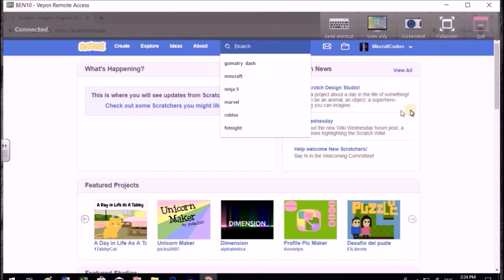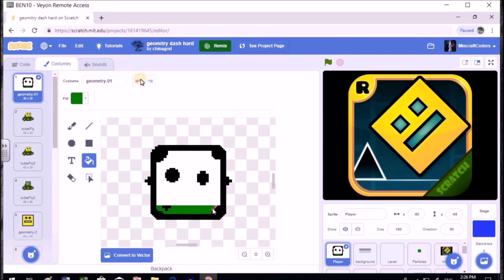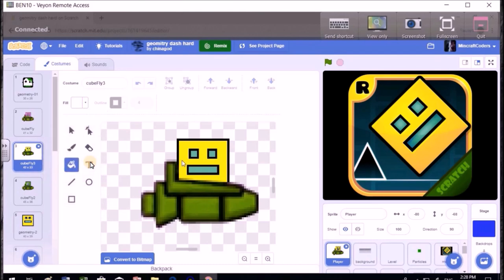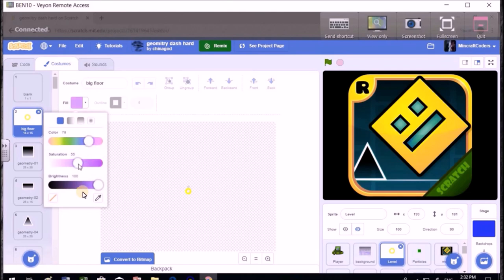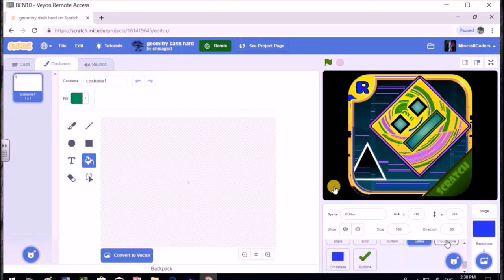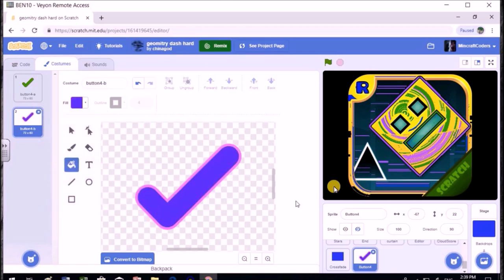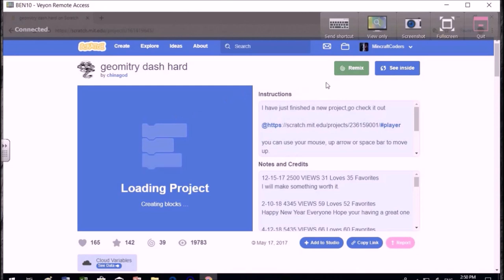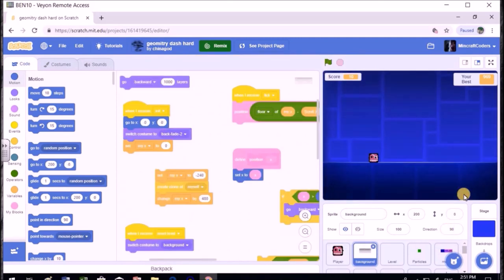Bryneven Coding: Scratch Geometry Game (Chloe and Logan)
Chloe and Logan present groundbreaking lesson that explores backgrounds in Scratch programming.  Logan has gained a name for herself doing Purple Mash art work. The art work is an expression of great creative ability. Chloe is a thoughtful learner that thinks things through before acting.
This lesson provides an example: allowing us to reflect on what learners teach us. Such an example helps us to ponder while observing our students -in the act of learning. We take the knowledge and nurture this as an extended and real learning exercise. So we are able to develop learner centred systems.

Learning Centers: Think about Italian educator Maria Montessori and Enid Blighton. Both developed by the learner-centric methods; they are recognizable by the nature of what they brought.

Man and Machine (friends): Often we are held back on the basis of being resistant; being unable to interact with another form. The communication between these two girls is clear and smooth, i.e., refined, because it is a long-term friendship. So we have to deal and create comfort to overcome initial inconveniences; changing and finally becoming artistic - we encode the complexity of everyone.

Both girls display confidence -work together as a team- they are at home teaching; you will find in this the "characteristic feature of good companionship" -expressed with girls of a similar age. There were point at which their disagreements  are resolved in an interesting way.  It left me wondering about the strengths of pairing off, as a method -useful in a learning environment. Can such a model be used in classes? Can this go beyond the coding? I would love to explore this with more of my fellow teachers. What was most facinating: how they sense the act in communication -this is embraced. An interesting experiment, in a dialogue, and coding piece. The lesson is constructive -to me it expressed such the meeting together with tools, technique; defining meaning and joy in the act.

A wonderful and thoughtful job. Logan and Chloe bring colors and images - adapt to their Scratch project (geometric virus). At some point in the course, I calculated six backgrounds.

Thank you to Chloe and Logan. We are inspired by your lesson. Thanks to Andrew Wilson who set up the sound on the project. Logan's voice was recorded through Audacity -as an mp3 file; this fed into a primary video with Chloe speaking.